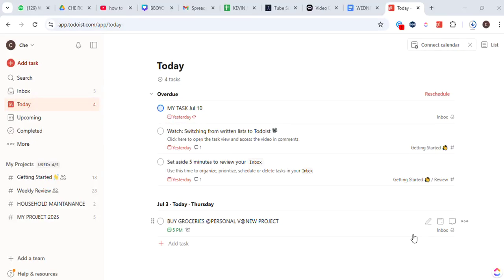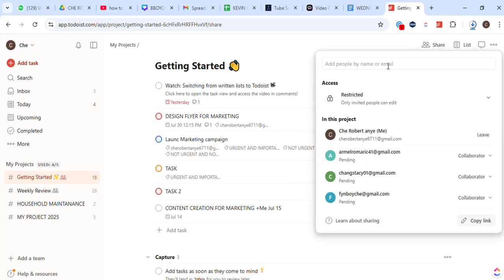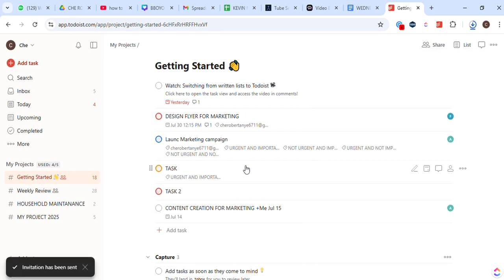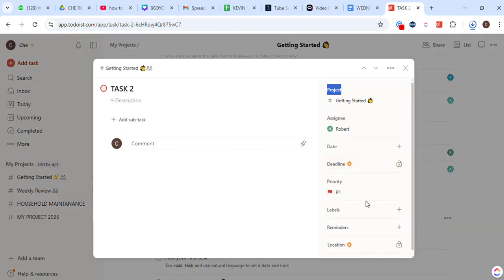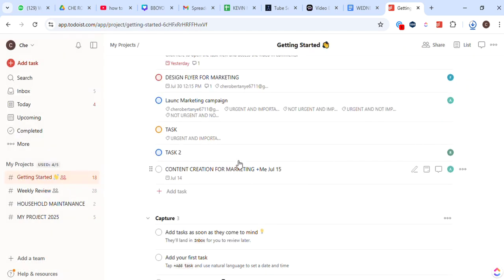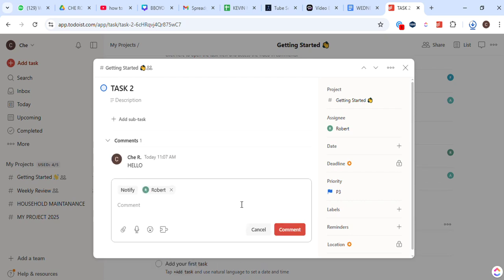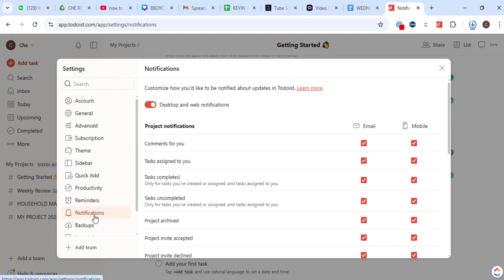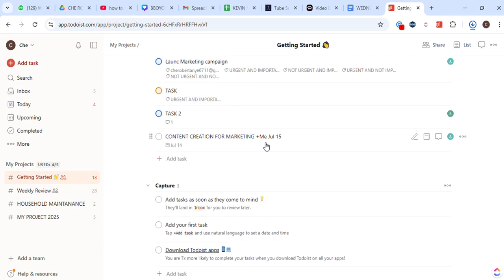How To Collaborate With Clients Using TODOIST (Complete 2025 Guide)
Welcome to this comprehensive How To Collaborate With Clients Using TODOIST (Complete 2025 Guide) tutorial! In this detailed guide, I'll walk you through everything you need to know about How To Collaborate With Clients Using TODOIST (Complete 2025 Guide).

 What You'll Learn in This How To Collaborate With Clients Using TODOIST (Complete 2025 Guide) Tutorial:
• Complete step-by-step instructions for How To Collaborate With Clients Using TODOIST (Complete 2025 Guide)

Whether you're a complete beginner or looking to improve your skills, this How To Collaborate With Clients Using TODOIST (Complete 2025 Guide) tutorial covers everything from basic concepts to advanced strategies. I've designed this guide to be easy to follow, practical, and immediately actionable.

 Why This How To Collaborate With Clients Using TODOIST (Complete 2025 Guide) Tutorial is Different:

 Perfect for:
• Beginners who want to learn How To Collaborate With Clients Using TODOIST (Complete 2025 Guide) from scratch

Questions? Drop them in the comments below! I read every comment and try to respond to as many as possible.

• Share with anyone who might benefit from learning How To Collaborate With Clients Using TODOIST (Complete 2025 Guide)